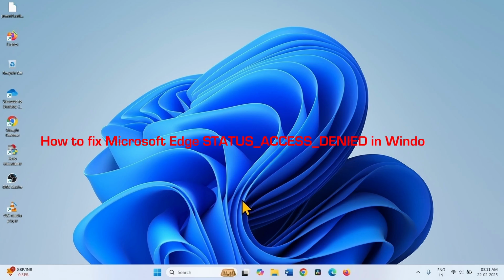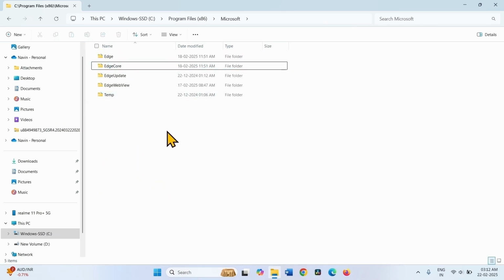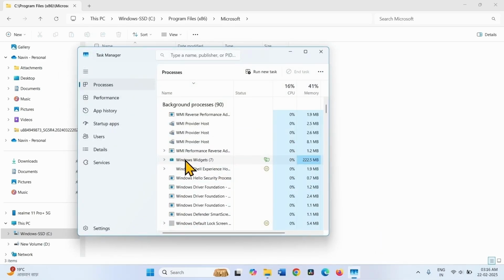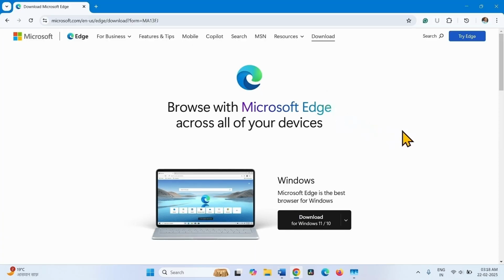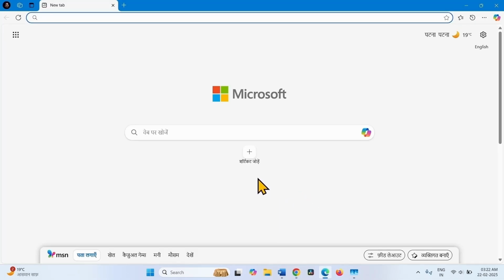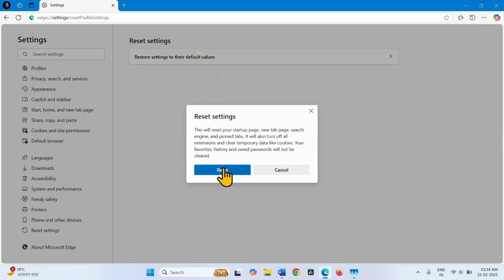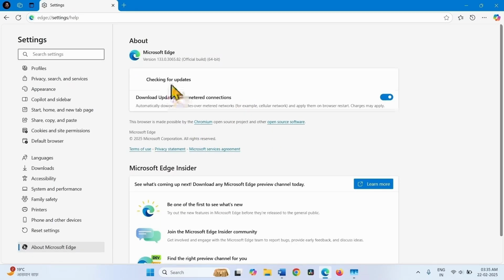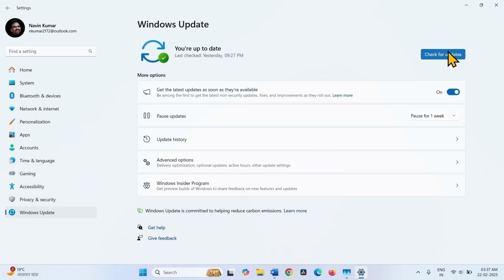How to fix Microsoft Edge STATUS_ACCESS_DENIED in Windows 11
Error message:

This page is having a problem

Try coming back to it later.

You could also:
· Open a new tab
. Refresh this page

Error code: STATUS_ACCESS_DENIED